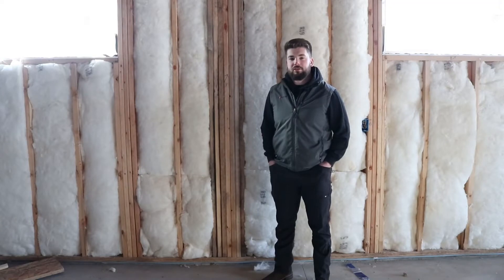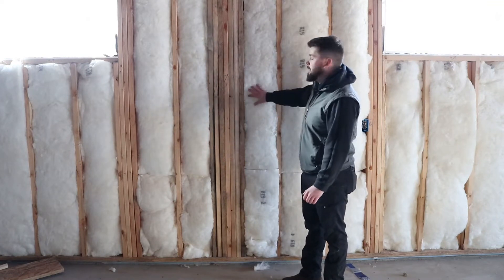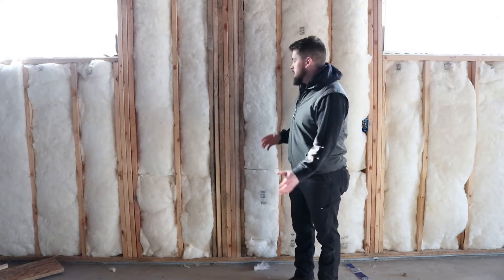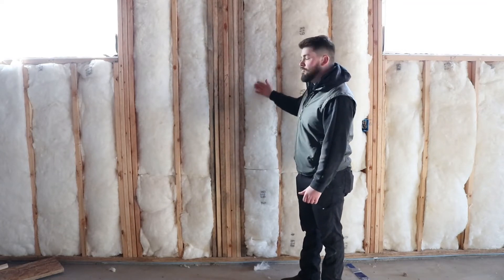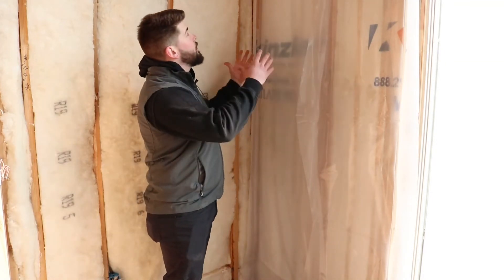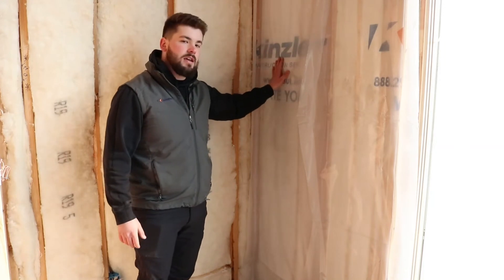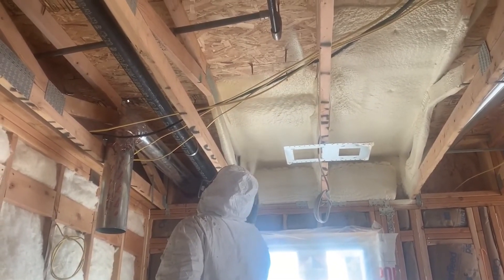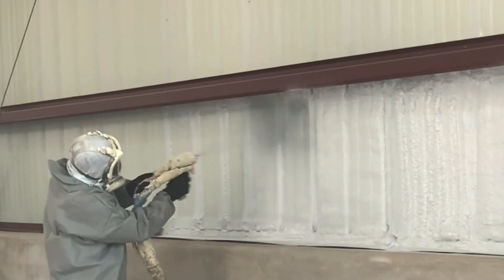Home & Remodeling Show Demo by Kinzler Construction Services